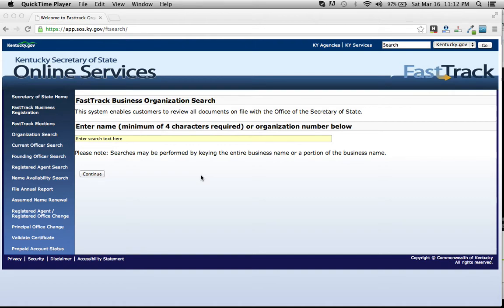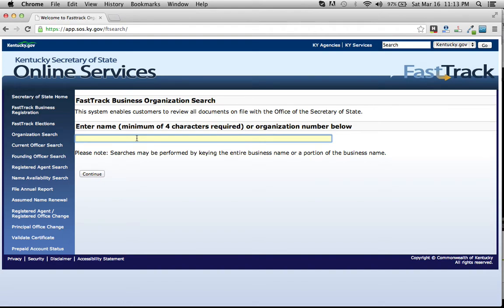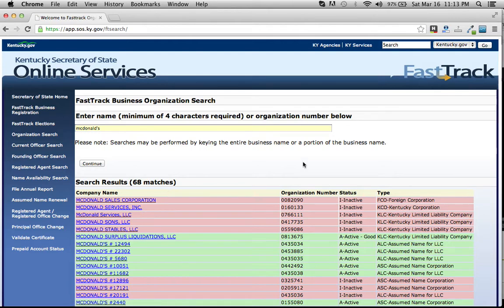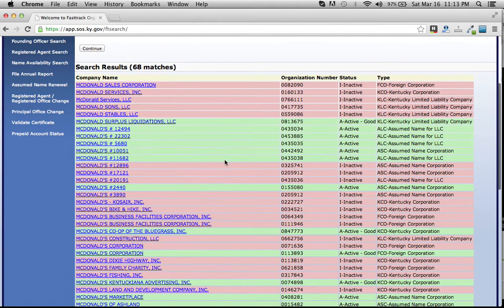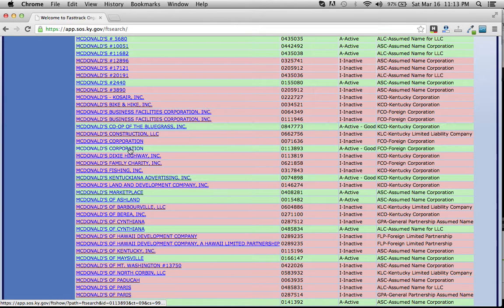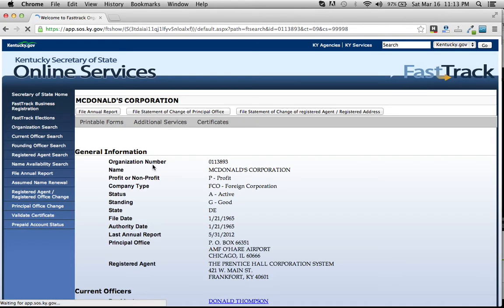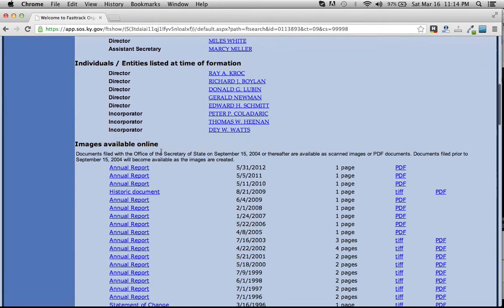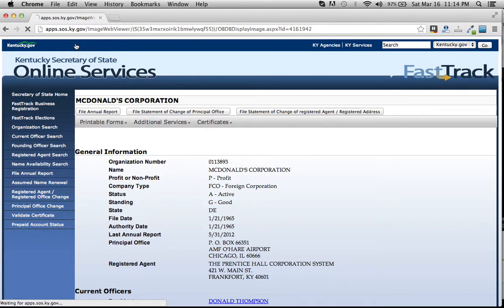Kentucky Secretary of State Business Search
Step 2 -- Type in the name of the corporation you would like to view. You must enter at least 4 characters, and it is highly recommended that you be as specific as possible. You will pull all records that contain the keywords you choose to enter.

Step 3 -- You will be brought to the business entity results page that will give a preview of the details that include: Name, Organization Number, Status, and the Type. The entities highlighted in green are in good standing and the ones in red are inactive.
Click on the corporation name to get the full details

Step 4 -- You have reached the corporation you intended to find and may now look at: organizational number, entity name, profit or non, active status, file date, incorporation date, last annual report, principal office address, registered agent, directors, officers, and all previous documents filed.